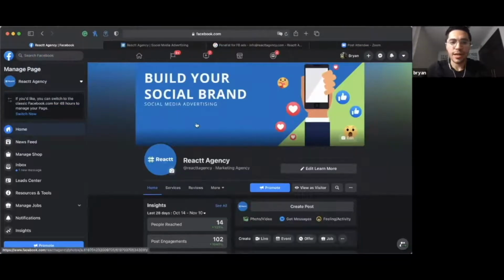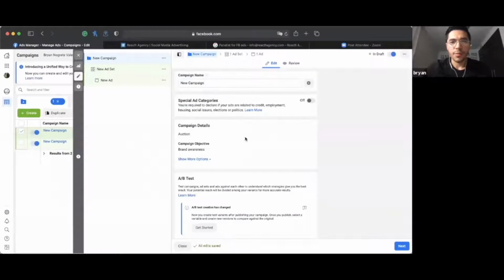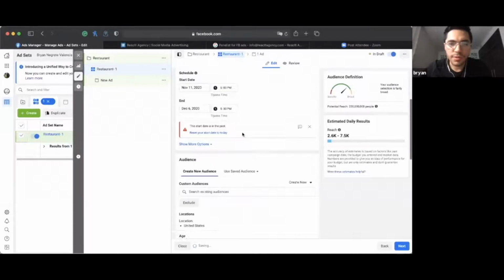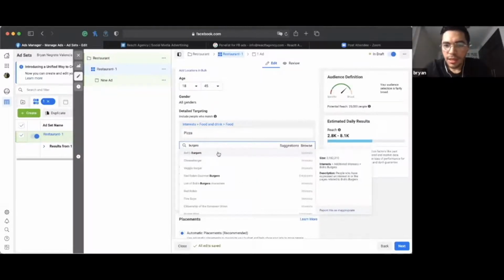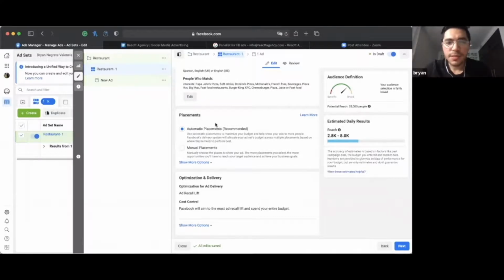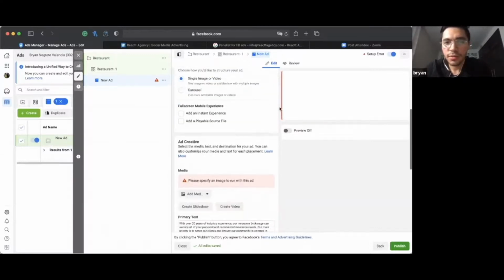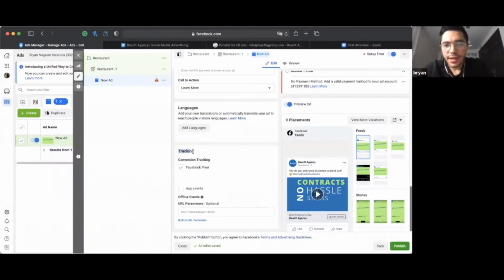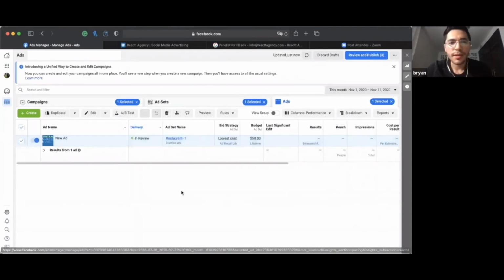How to create Facebook Ads for your business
In collaboration with Reactt Agency we present to you a complete facebook ads training.